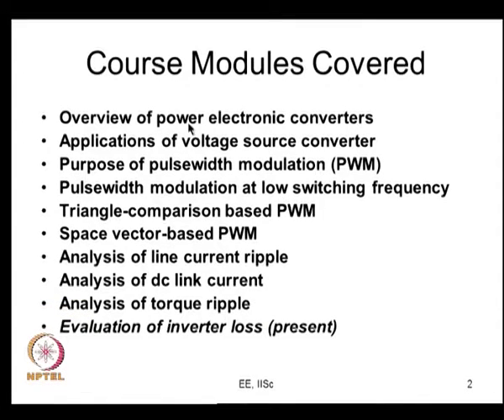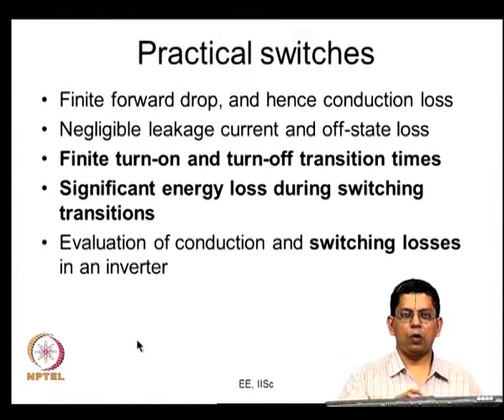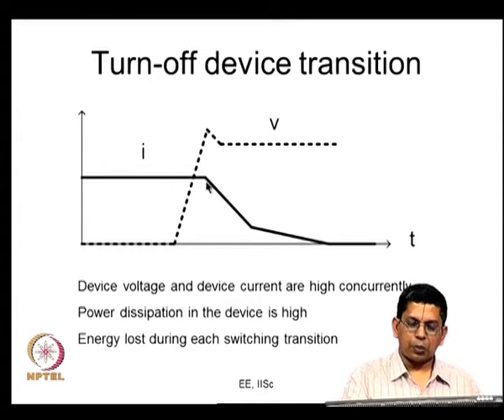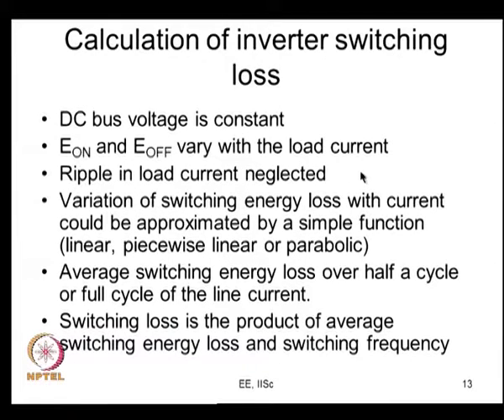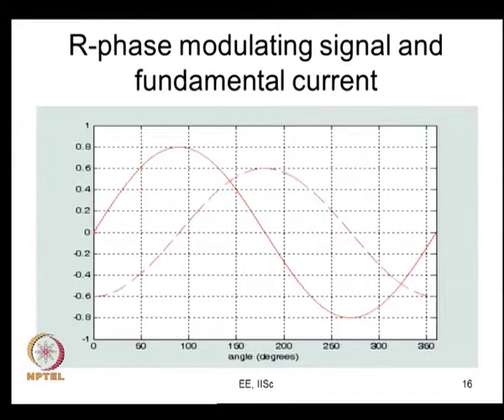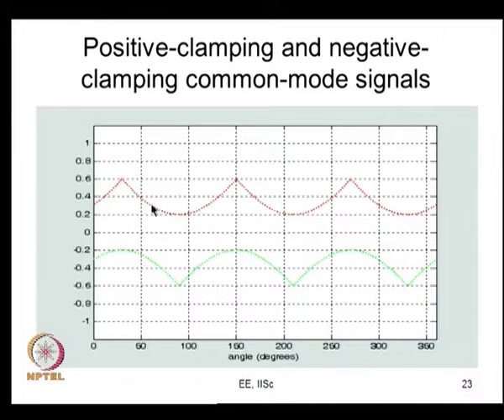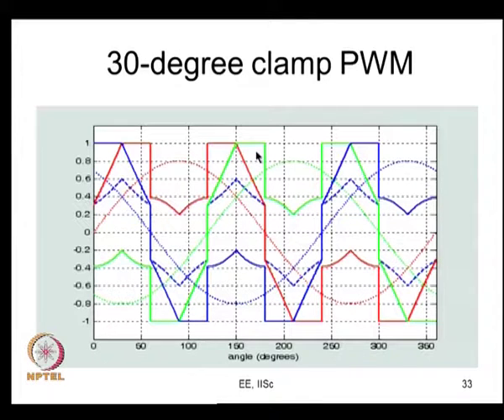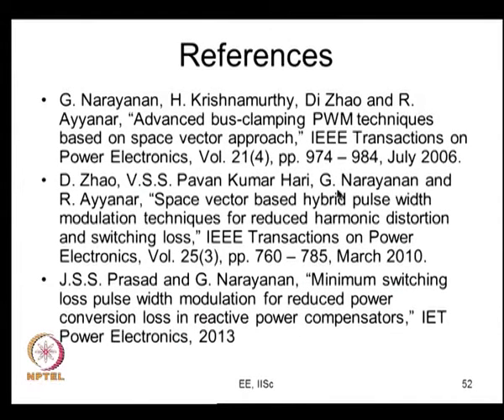Evaluation of switching loss in three-phase inverter Mod-10 Lec-32